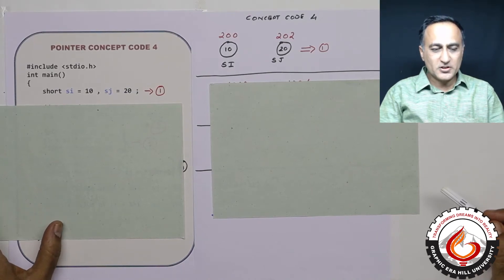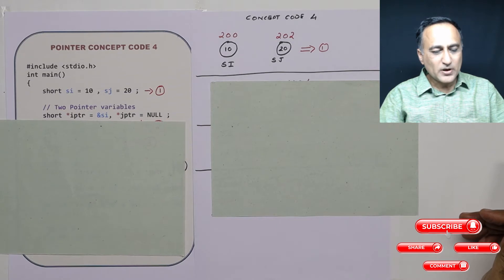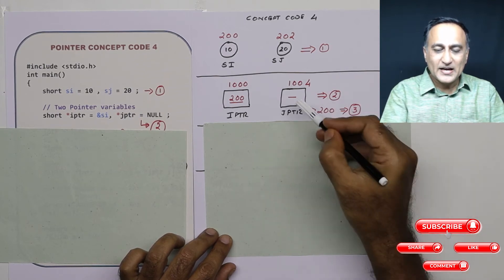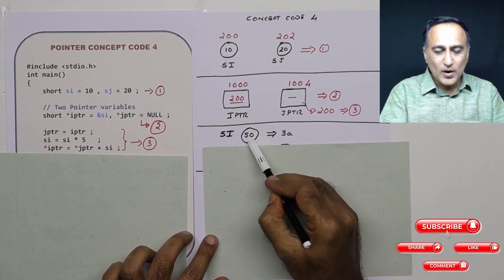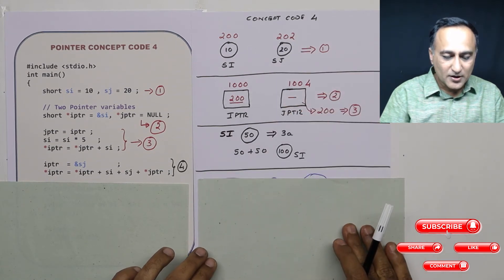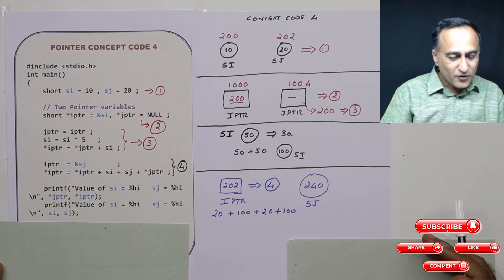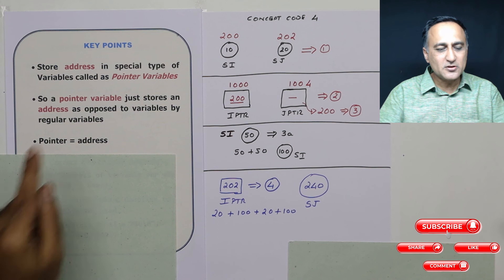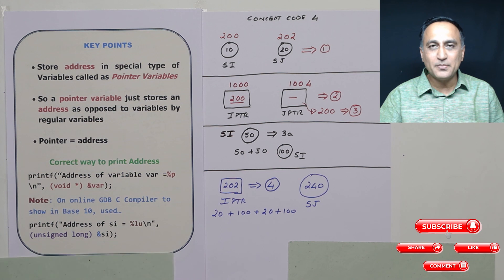4 Pointer Concepts - Assignment of Pointer Variables